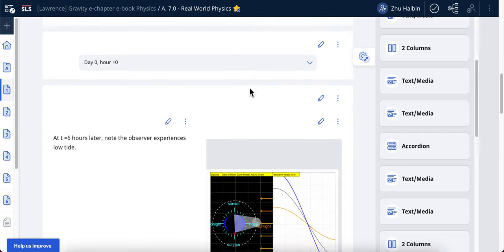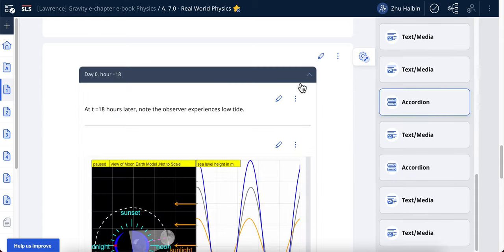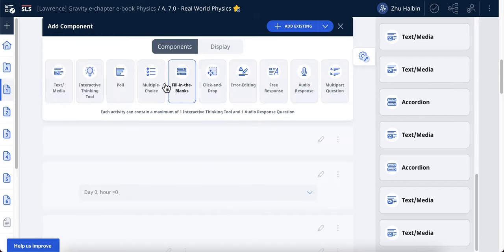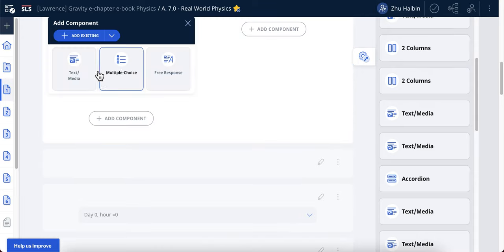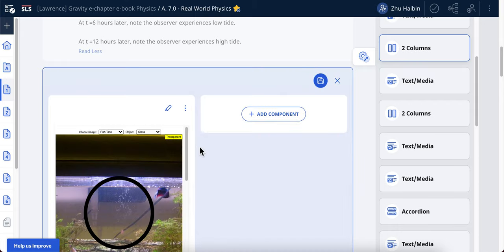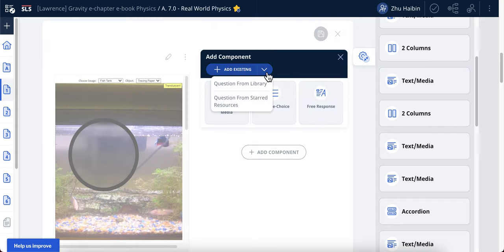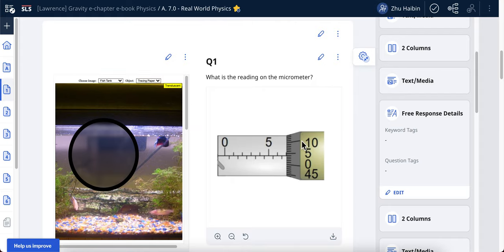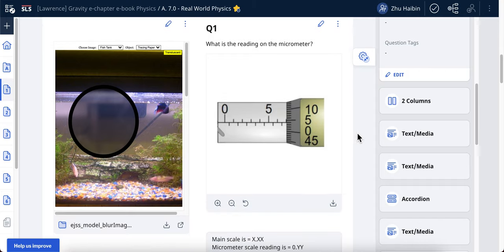SLS R15 newT&L - 07 Columns and Accordion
SLS Release 15 New Teaching and Learning - 07 Columns and Accordion